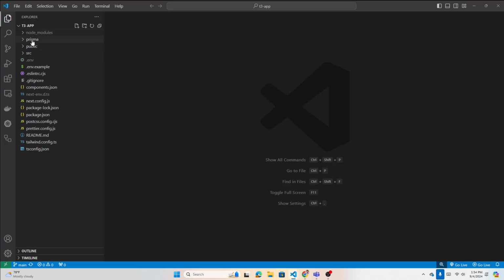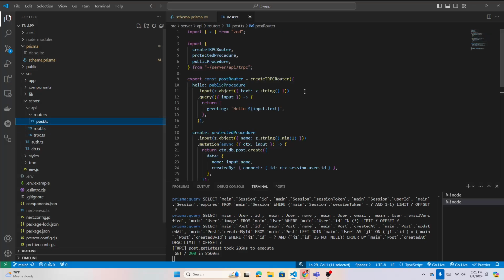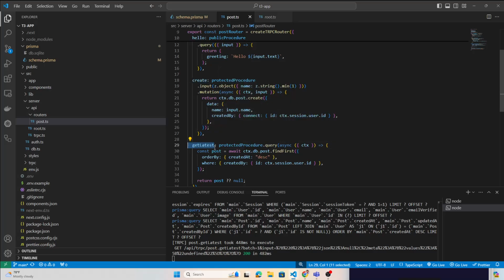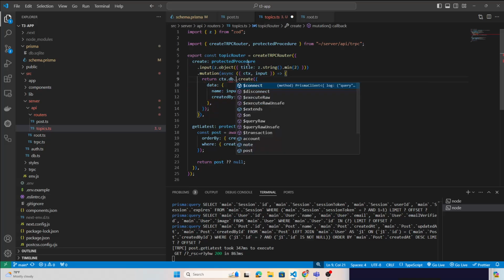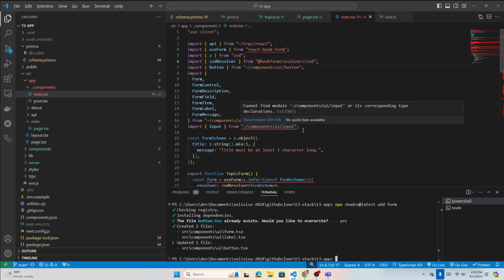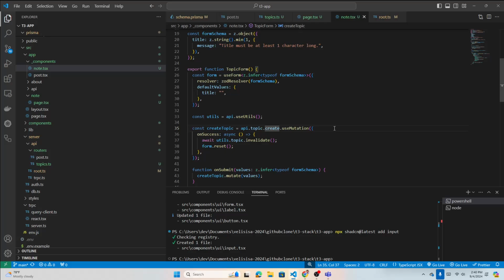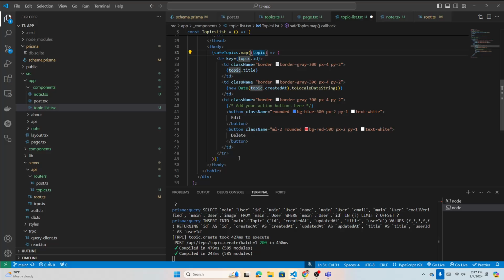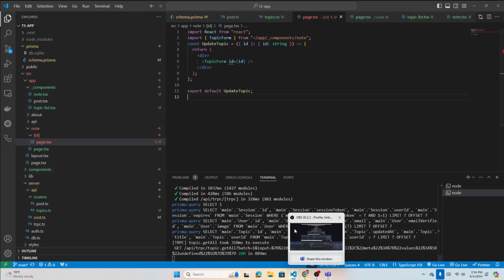t3 stack 2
t3 stack